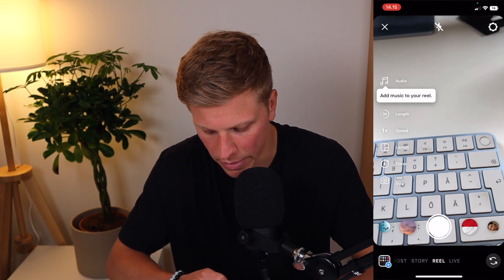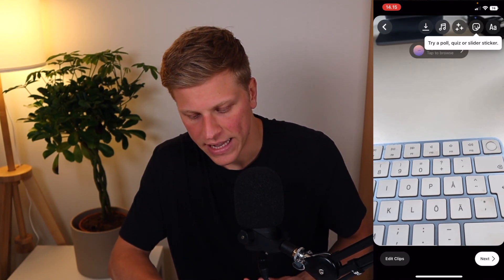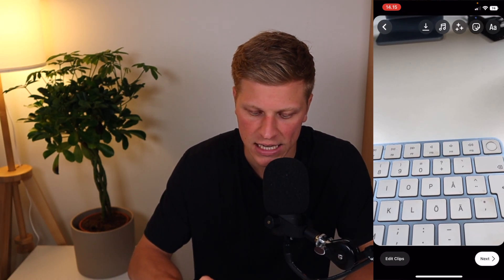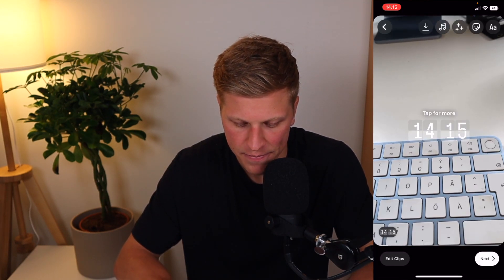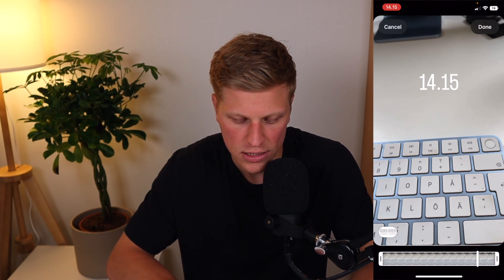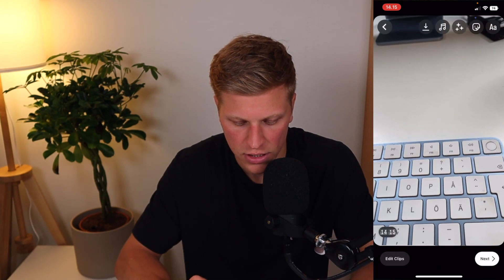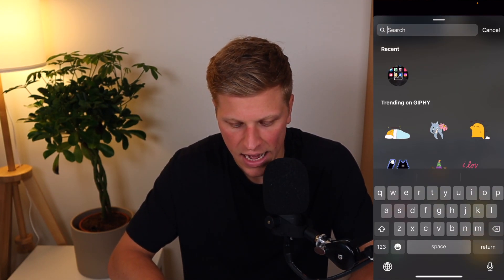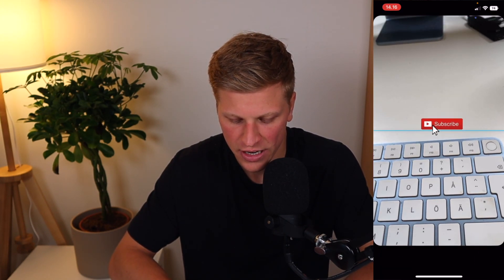How To Add Stickers To Instagram Reels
Learn How To Add Stickers To Instagram Reels. It is really easy to do and learn to do it in just a few minutes by following this super helpful tutorial to get a better understanding of everything.